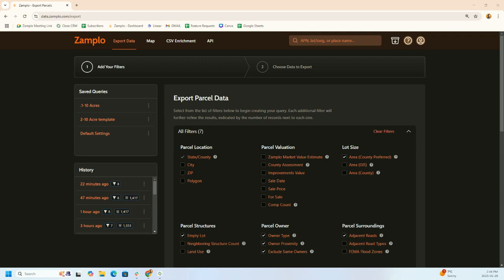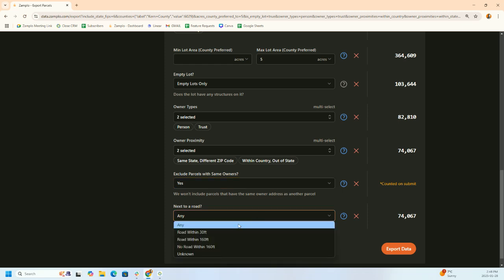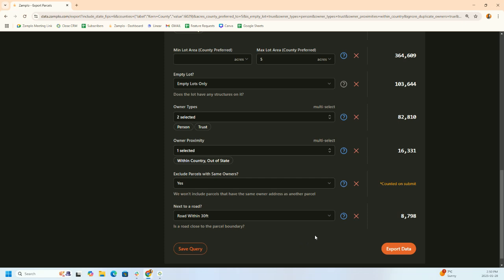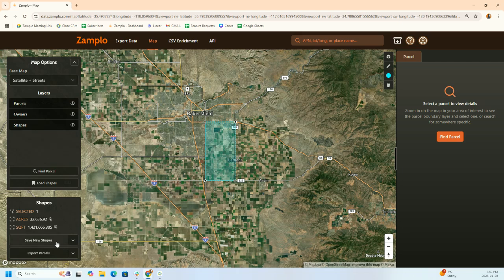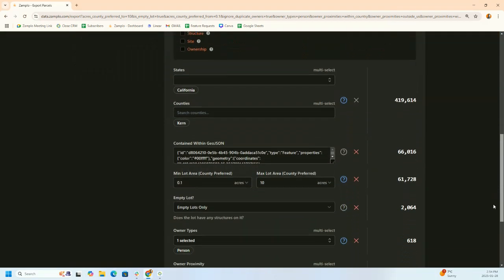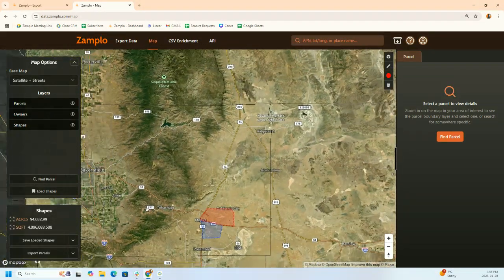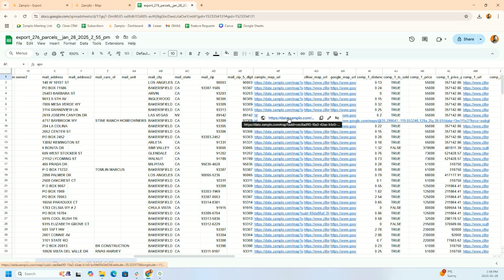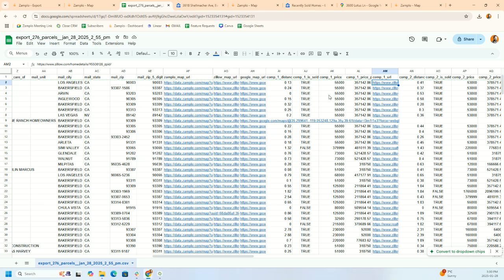Zamplo Overview Exporting Data by query and by polygon tool